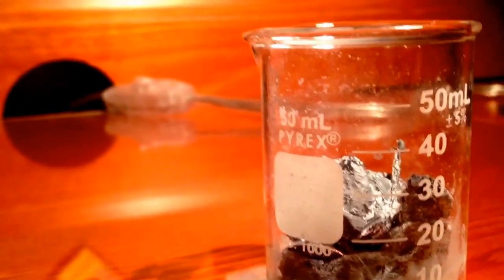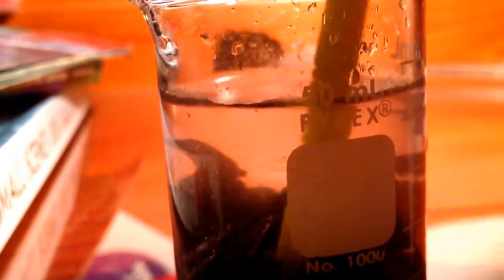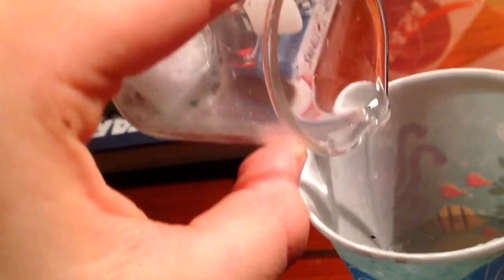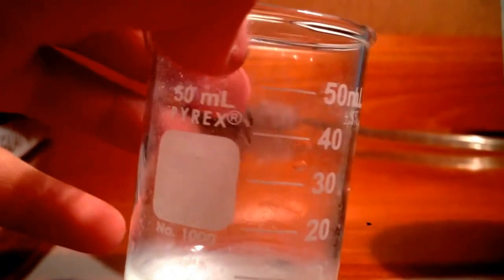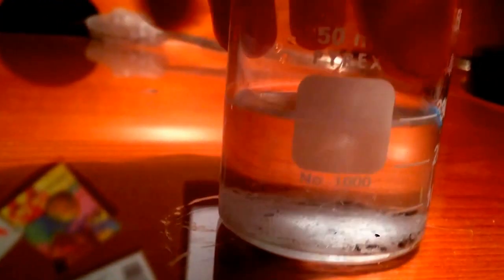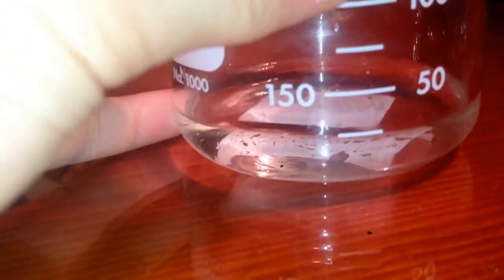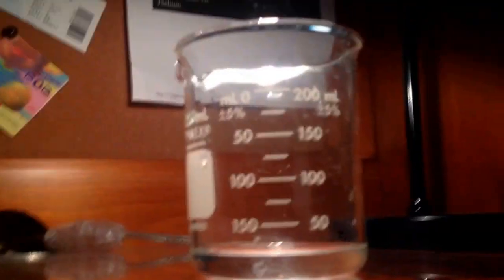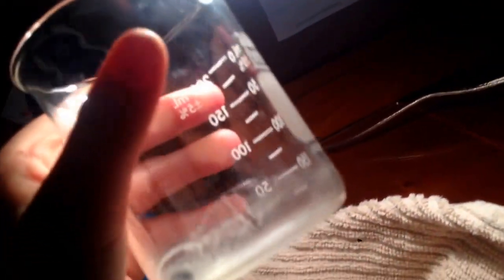Extraction of Zinc Oxide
In a previous video I melted down post 1982 pennies for their zinc content, I dropped the copper slag into water and turns out i bonded some zinc and oxygen to make zinc Oxide.